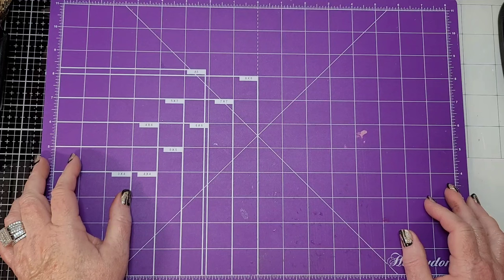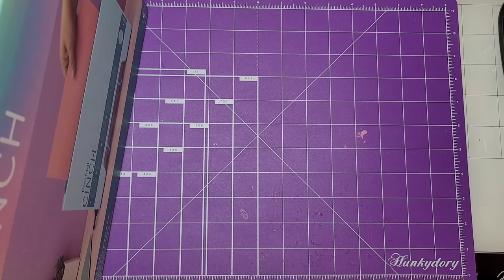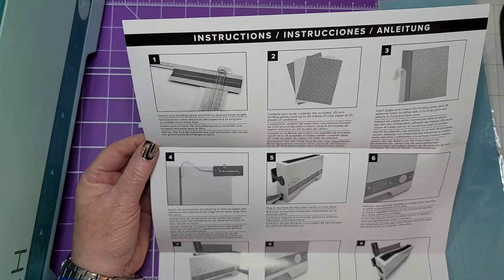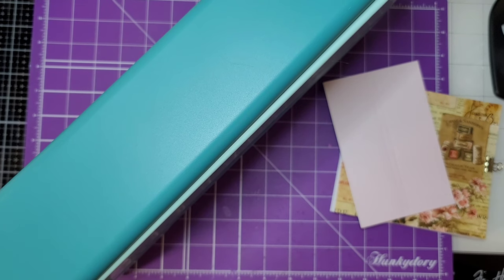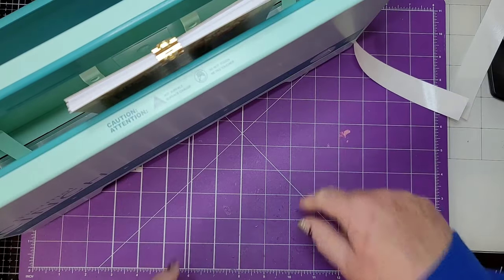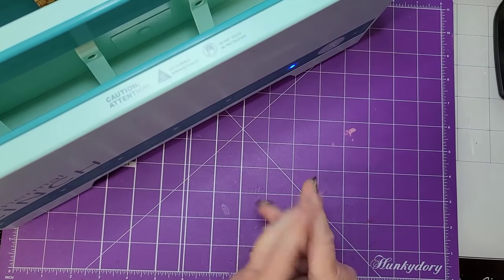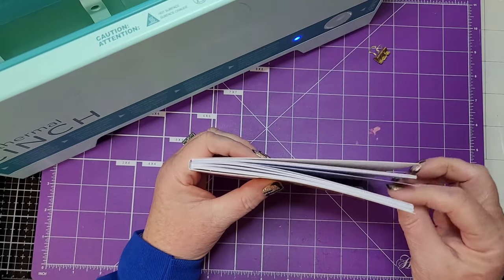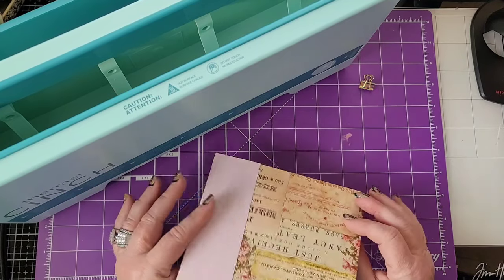Unboxing and Review of the NEW....Thermal Cinch Machine.....is it worth the price?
Thank you so much for stopping by and sharing this journey of paper crafting with me! I haven't met a paper project I didn't like! My first love is treasure (junk) journals. The idea of taking a piece of history, sharing it with others today and them turning it into there history is just a dream come true and a privilege.

Card making and mixed media come in a close 2nd. Sending a handmade card with a hand written note is so satisfying.

I'm on Instagram as @milehambennett. Install the app to follow my photos and videos.

If you like crafty items and/or vintage crafty items, check out my Mercari page.
(It's like ebay but much smaller and more user friendly! You can buy and sell with the greatest of ease. I HIGHLY recommend it!)